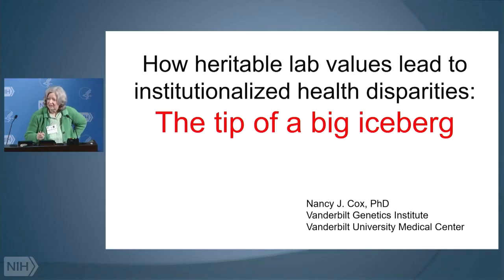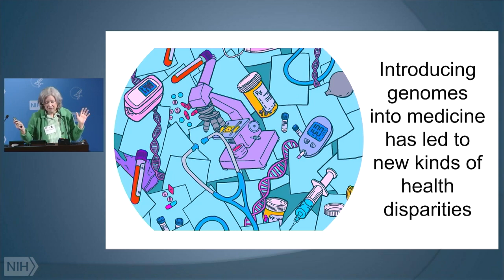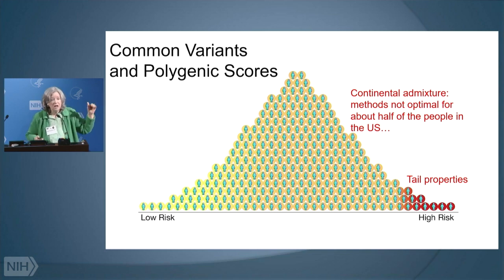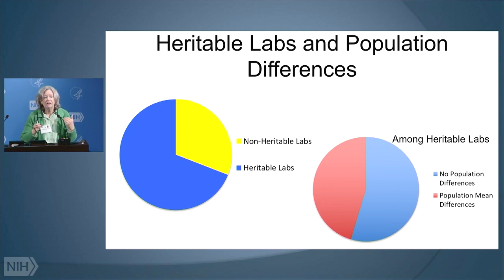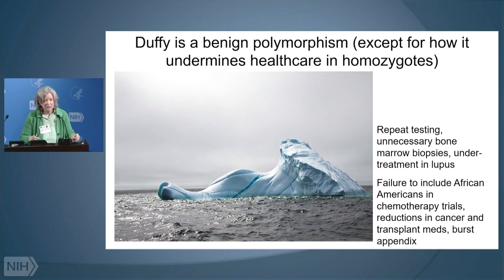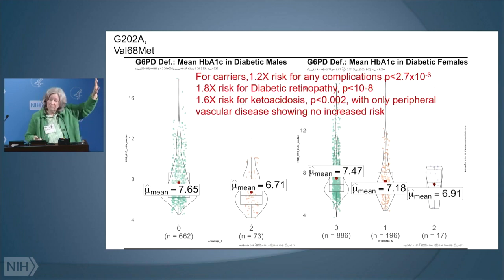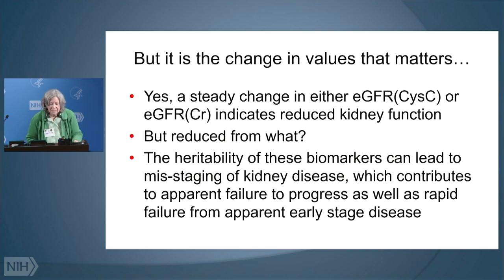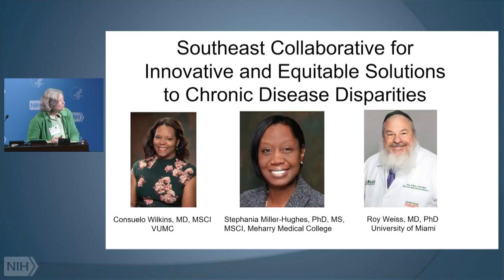Prioritizing genetics to reduce existing health disparities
Nancy J. Cox, PhD, is Professor of Medicine and Director of the Division of Genetic Medicine within the Department of Medicine at Vanderbilt University Medical Center. Dr. Cox completed her PhD at Yale University and conducted postdoctoral research at Washington University and the University of Pennsylvania. She joined the faculty at the University of Chicago, where she spent her academic faculty career until she was recruited to Vanderbilt in 2015 to lead the new Vanderbilt Genetics Institute (VGI). As Founding Director of the VGI, Dr. Cox is focused on recruiting world-class genetics and genomics scientists to the Institute, with the primary goal of making Vanderbilt’s DNA databank, BioVU, into an unparalleled engine for discovery and translation in human genetics and genomics. She initiated the first large-scale genetic/genomic consortium in type 2 diabetes, and she has active research and advisory roles in many of the top genomic consortia that provide the foundation for current studies in human genetics and genomics. Dr. Cox has an active research program in data integration, particularly in the integration of functional genomic information to aid in discovery and interpretation of associations of genome variation with common disease. Her lab was the first to show that most of the common variant associations to common human diseases and complex human traits appear to be regulatory in function. Dr. Cox has more than 280 peer-reviewed publications and was a co-winner of the 2008 American Association of Cancer Research Landon Award and winner of the 2010 Leadership Award in Genetic Epidemiology. She was named a Pritzker Scholar in 2012 and a Distinguished Faculty from the Biological Sciences Division at the University of Chicago in 2013. She is former editor of Genetic Epidemiology (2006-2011), a former member of the Board of Directors for the American Society of Human Genetics, and is Member-at-Large for Biological Sciences in the American Association for the Advancement of Science.